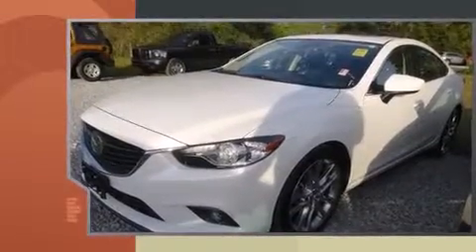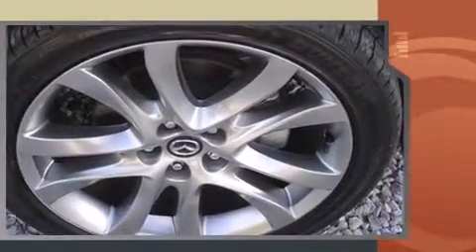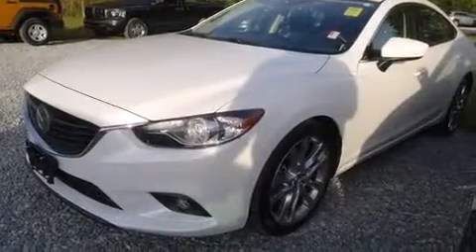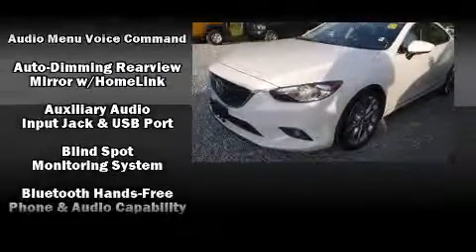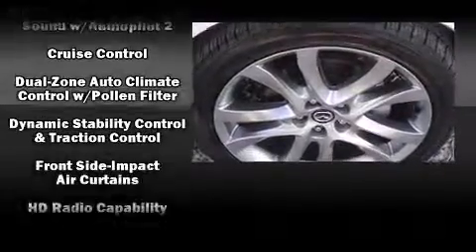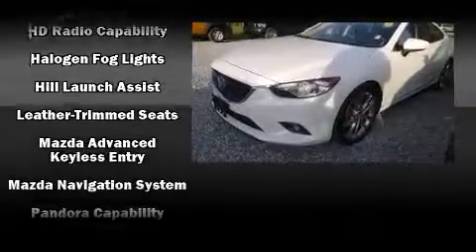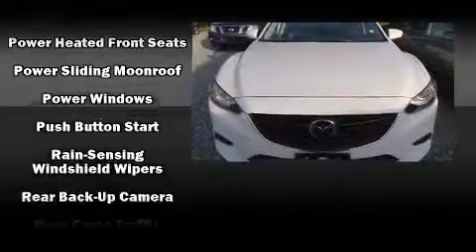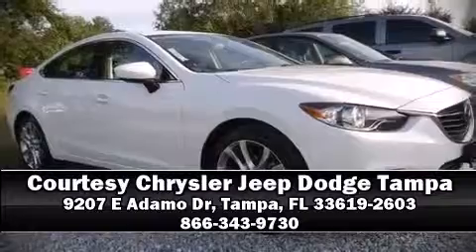2014 Mazda Mazda6 i Grand Touring in Tampa, FL 33619-2603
Treat yourself to a test drive in the 2014 Mazda Mazda6. This 4 door, 5 passenger sedan still has less than 15,000 miles! It features an automatic transmission, front-wheel drive, and a 2.5 liter 4 cylinder engine. Mazda prioritized comfort and style by including: front and rear reading lights, a built-in garage door transmitter, a blind spot monitoring system, automatic dimming door mirrors, heated seats, tilt and telescoping steering wheel, and remote keyless entry. Features such as automatic climate control and leather upholstery prove that economical transportation does not need to be sparsely equipped. With high intensity discharge headlights illuminating your path, you'll always appreciate maximum visibility. For drivers who enjoy the natural environment, a power moon roof allows an infusion of fresh air. Premium sound drives 11 speakers, providing you and your passengers a sensational audio experience. Side curtain airbags deploy in extreme circumstances, shielding you and your passengers from collision forces. Our team is professional, and we offer a no-pressure environment. We'd be happy to answer any questions that you may have. We are here to help you.